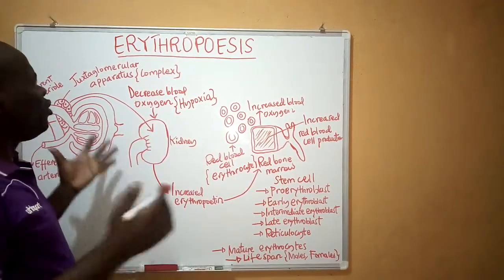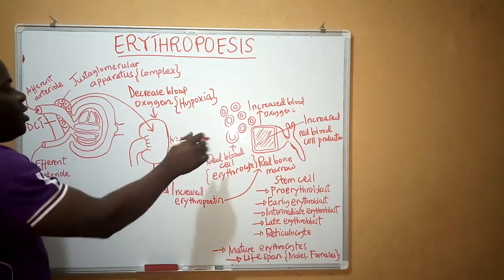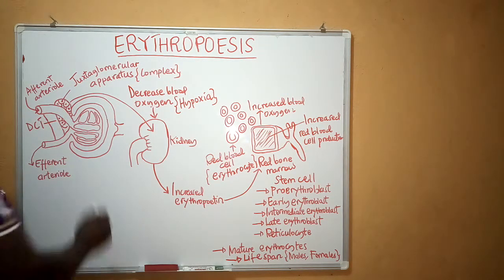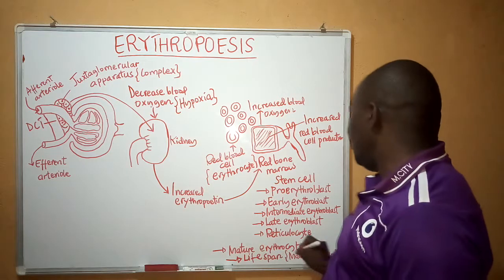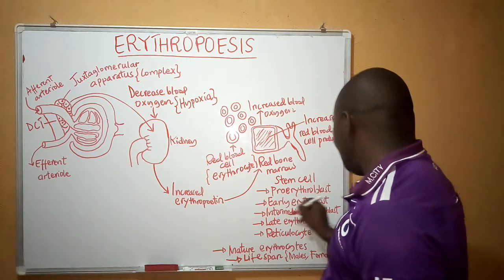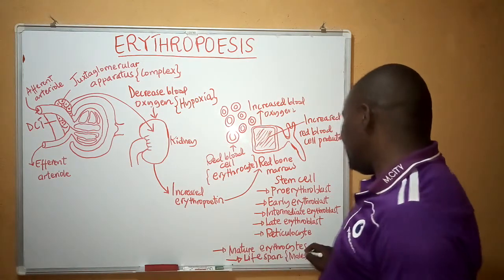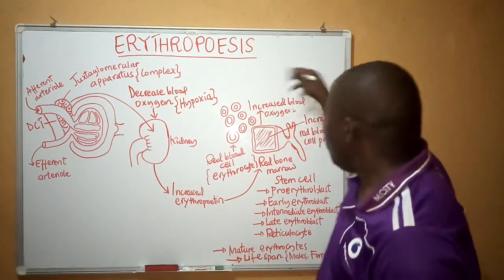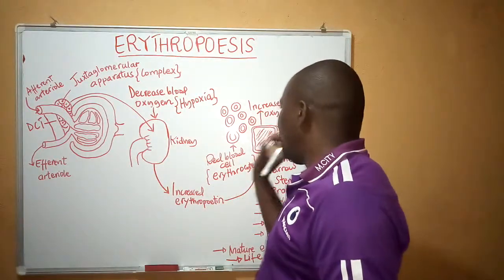ERYTHROPOESIS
FORMATION OF RED BLOOD CELLS